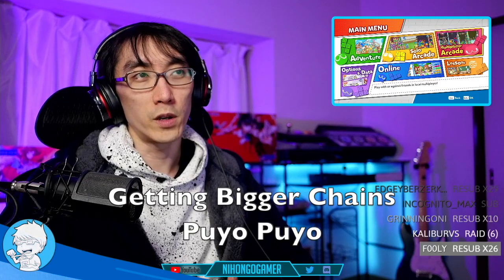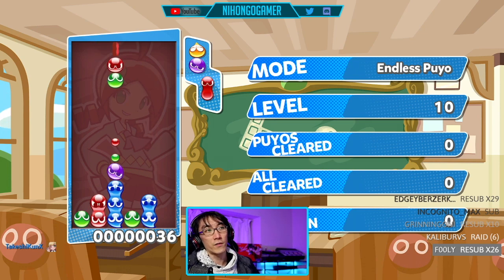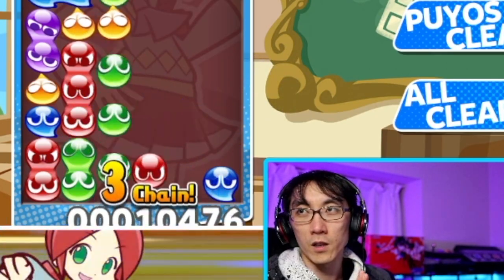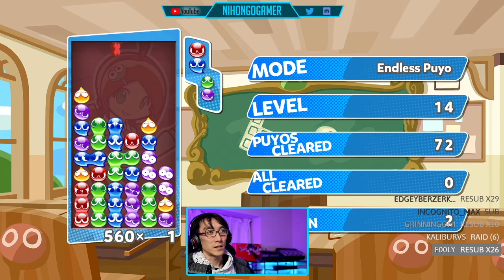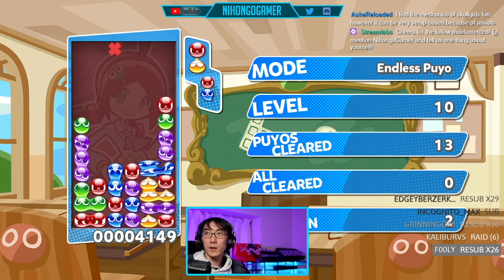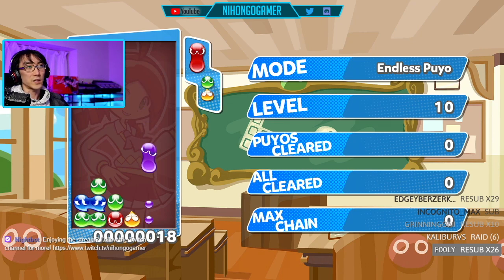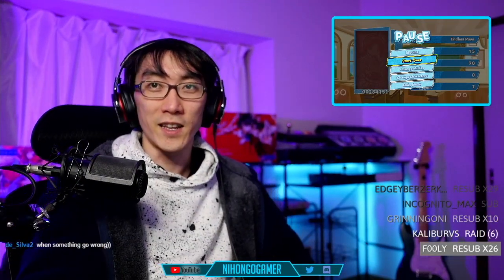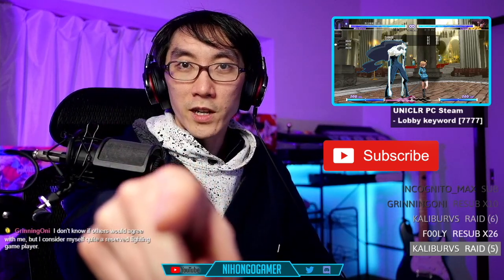EASY LONG PUYO CHAINS [Puyo Puyo Tetris]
Let me be very clear, I'm not a professional at Puyo Puyo! But, I love playing this game casually and it's always annoyed me that even after doing all the tutorials I still couldn't get long chains in real matches. Well, this is what made it all SO much easier for me!

I'm not declaring that this is correct or the best method or anything, just something that worked for me personally!

Come watch a stream on Twitch! I stream 2-3 times a week and still do! It's a lot like the YouTube videos but interactive!!